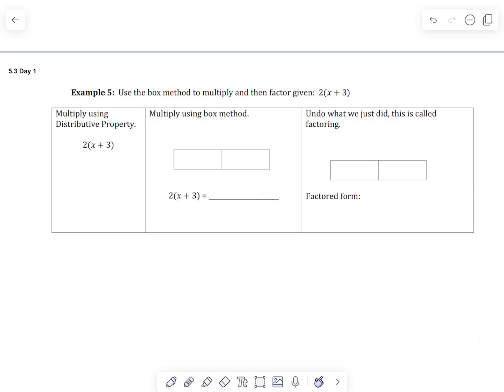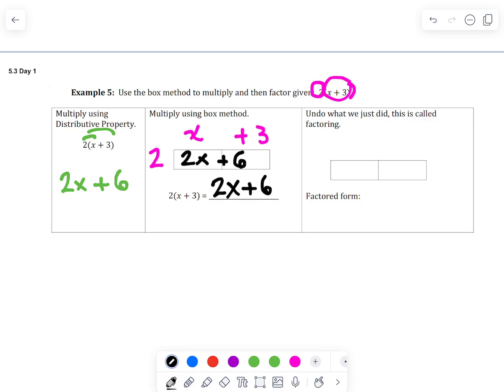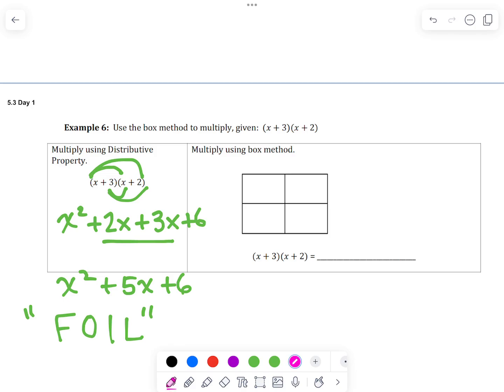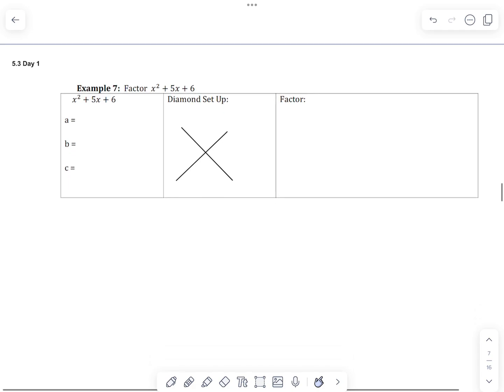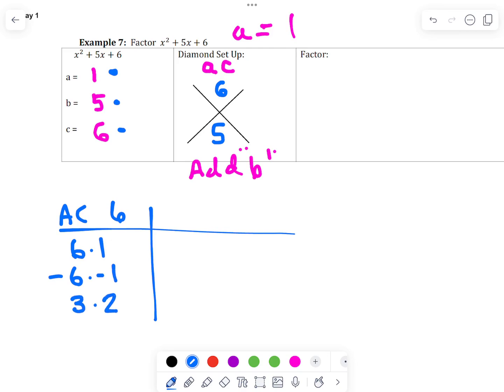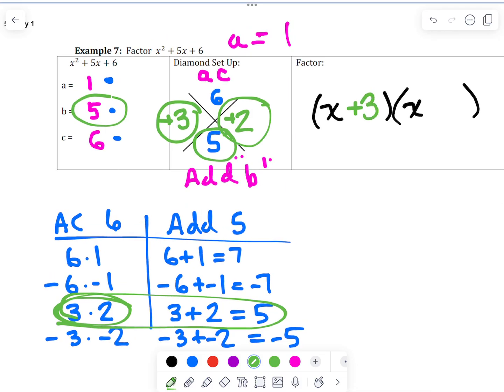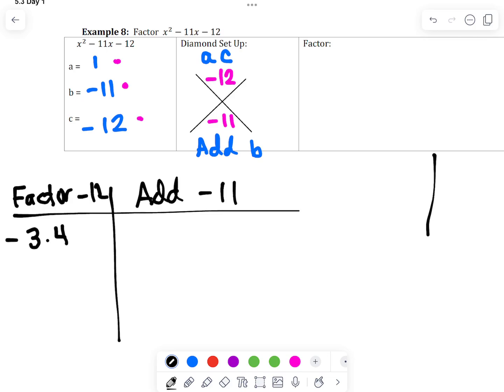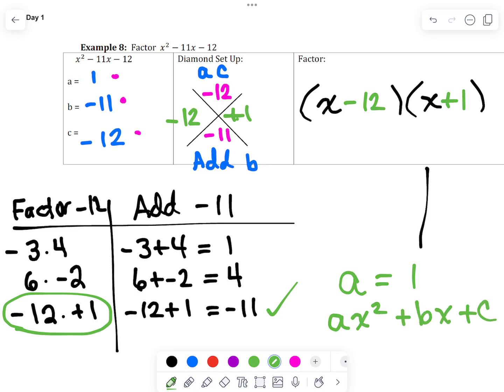Factoring a Quadratic Trinomial when a=1